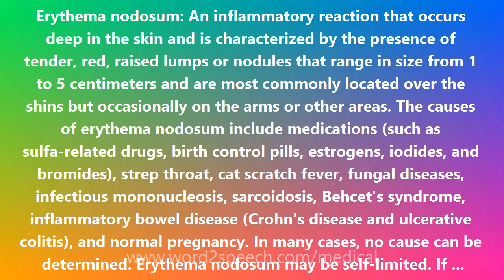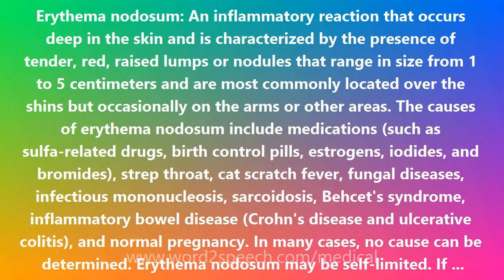Erythema nodosum - Medical Definition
Erythema nodosum

Erythema nodosum: An inflammatory reaction that occurs deep in the skin and is characterized by the presence of tender, red, raised lumps or nodules that range in size from 1 to 5 centimeters and are most commonly located over the shins but occasionally on the arms or other areas. The causes of erythema nodosum include medications (such as sulfa-related drugs, birth control pills, estrogens, iodides, and bromides), strep throat, cat scratch fever, fungal diseases, infectious mononucleosis, sarcoidosis, Behcet's syndrome, inflammatory bowel disease (Crohn's disease and ulcerative colitis), and normal pregnancy. In many cases, no cause can be determined. Erythema nodosum may be self-limited. If treatment is needed, the underlying condition is treated, and treatment is simultaneously directed toward the erythema nodosum itself. Treatment can include anti-inflammatory drugs and cortisone given by mouth or injection. Colchicine is sometime used effectively to reduce inflammation.